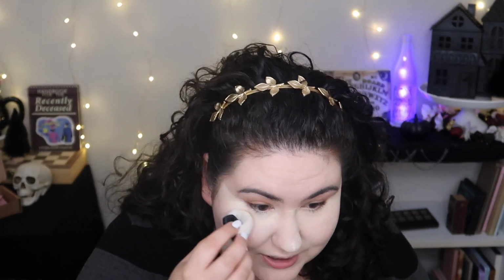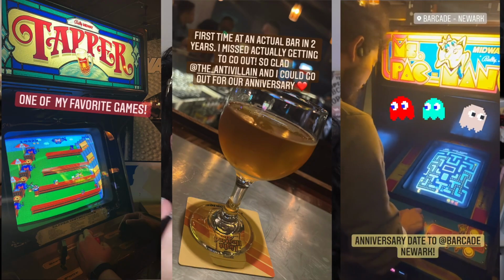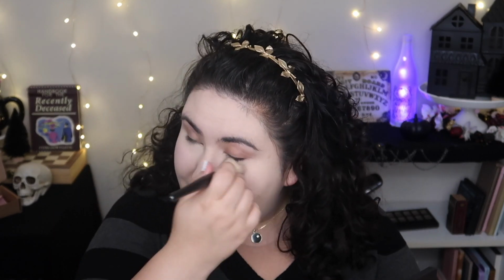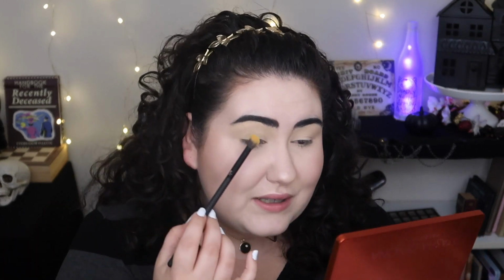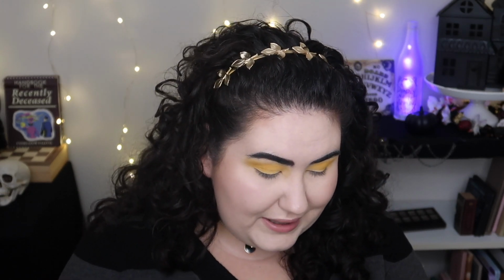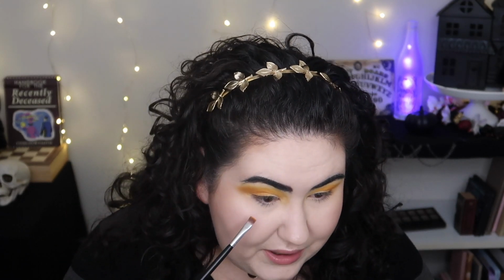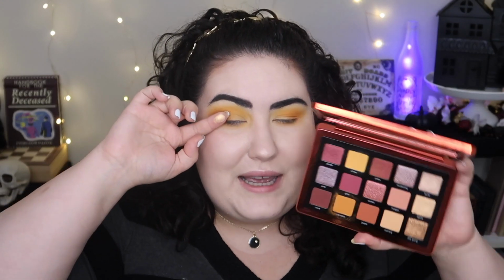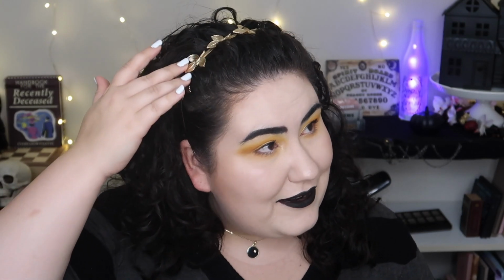Life Updates: Channel Schedule, Rex's Surgery, Work & New Phone || Chatty GRWM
It's been a while since the last chatty get ready with me- so here is a fun spooky look with some life updates! xo

Undertone: Slightly Warm/ Olive
Skin Tone: Fair Light
Skin Type: Combination/Dry

♥ PRODUCTS MENTIONED ♥
- ELF Acne Fighting Putty Primer
- Charlotte Tilbury Magic Foundation (Shade 1)
- Pat McGrath Sublime Concealer (Shade L2) (received in PR)
- AOA Studio Perfect Pressed Finishing Powder (Porcelain) (received in PR)
- Charrlotte Tilbury Filmstar Bronze and Glow
- Smashbox Ablaze Face Palette
- BH Cosmetics Party in Puerto Rico Palette (not used, but mentioned)
- Milk Makeup Kush. Mascara (received in PR)
- Charlotte Tilbury Pillow Talk Push Up Lashes
- Coven Cosmetics Black Lipstick in Void